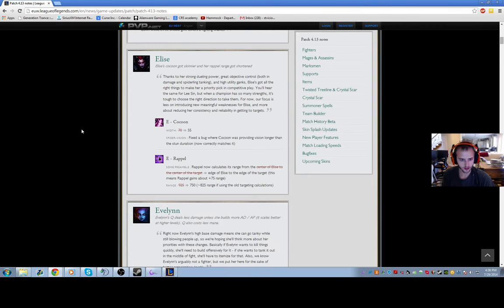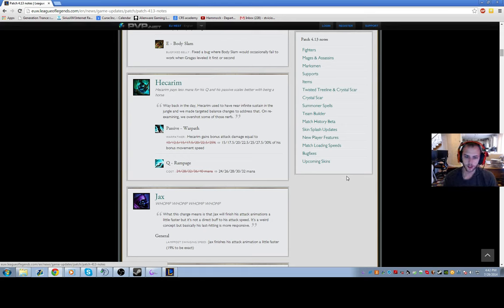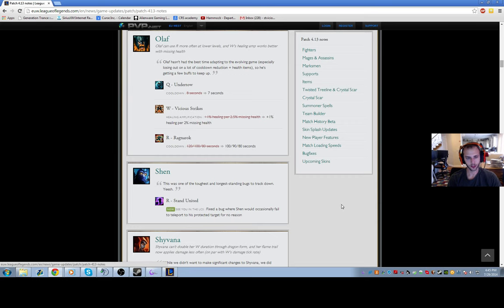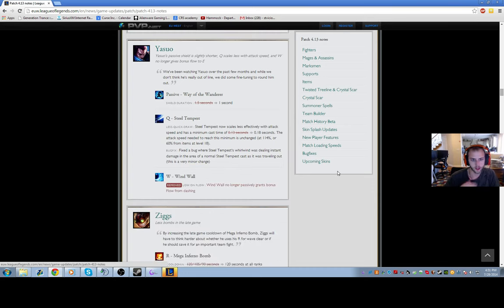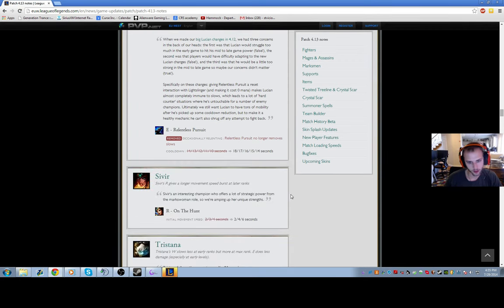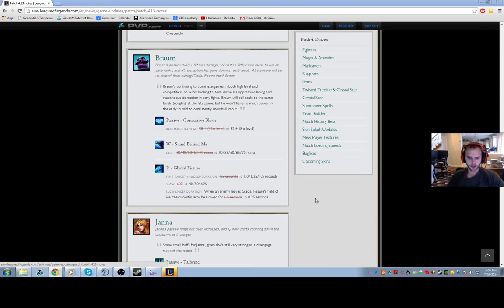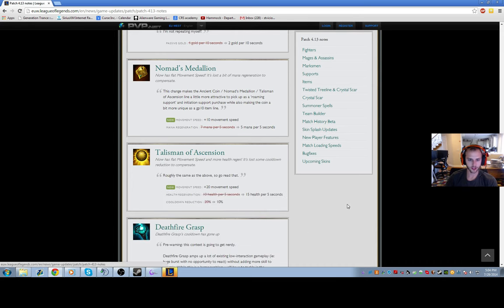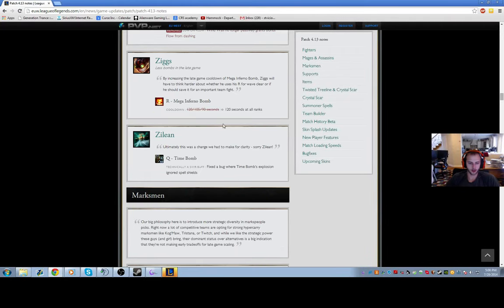SaintVicious League of Legends Patch 4.13 Rundown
If you want to play like the Curse Pros be sure